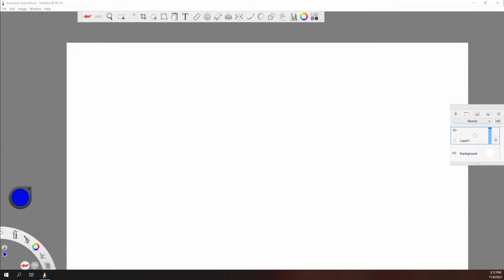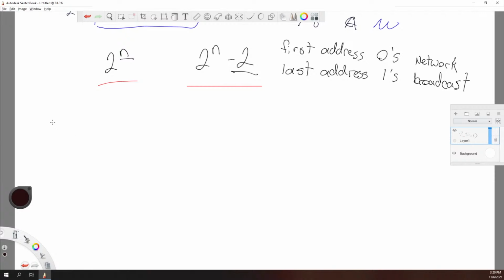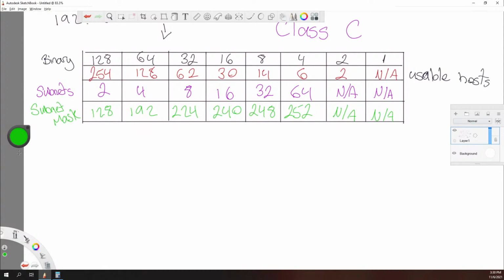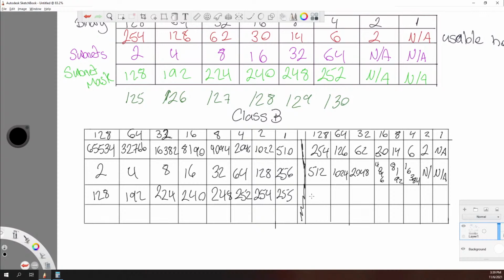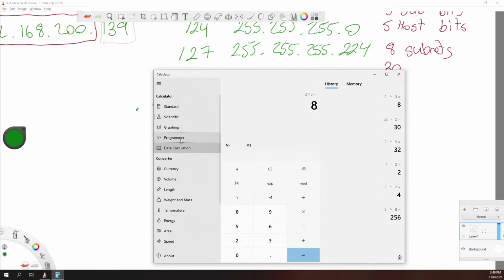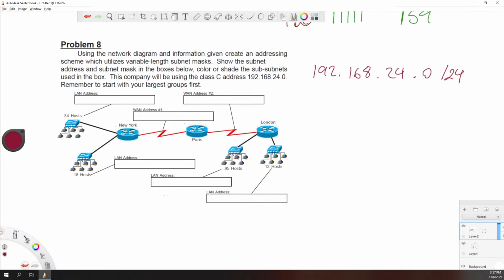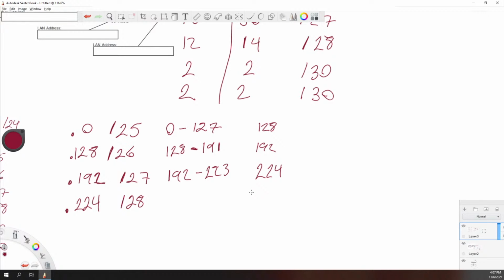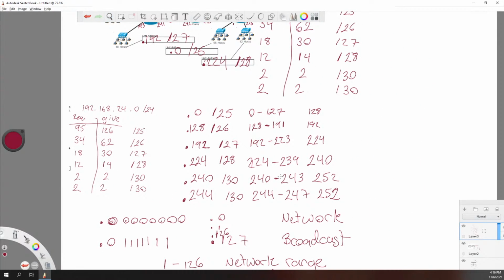INFR1411U - Lab 7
This stream will go over INFR 1441U Lab7.  This lab deals with IPv4 addressing.  I will be going over 1 question and the remainder of the discussion will be over the IP subnetting workbook questions.